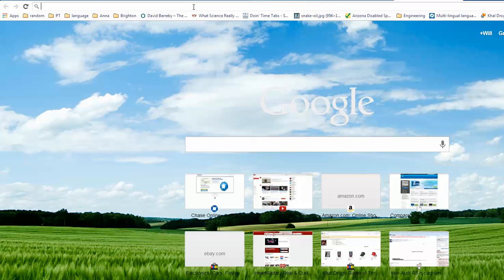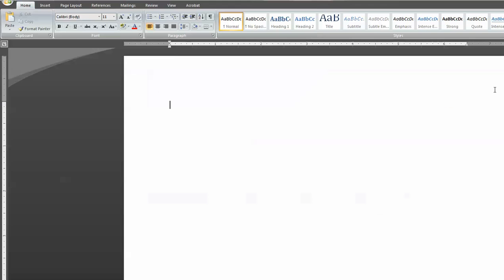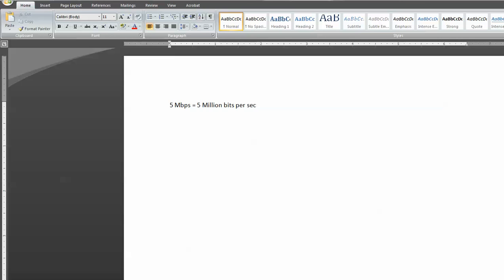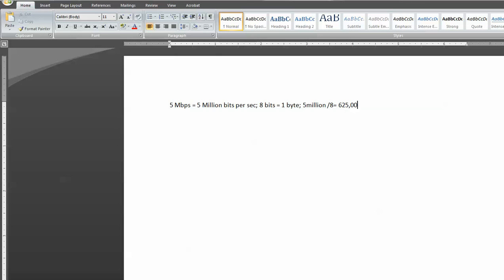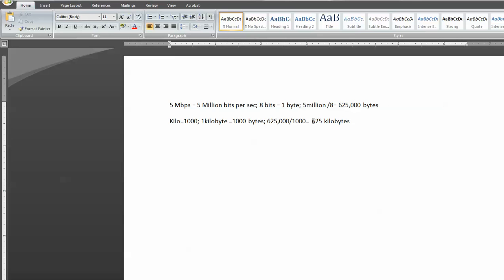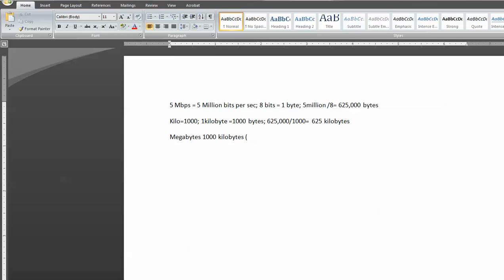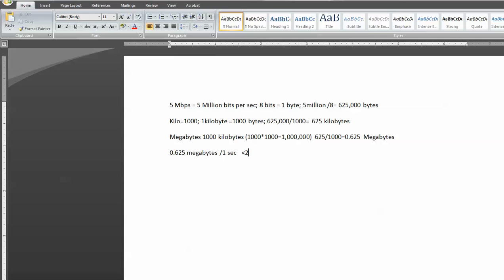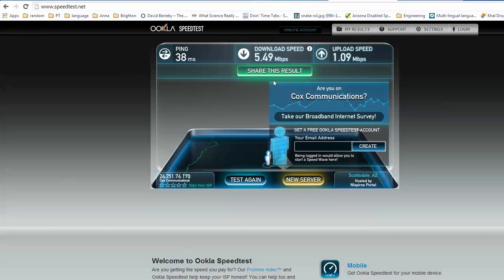Slow internet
Brief description of internet speed, speed test, and provider options